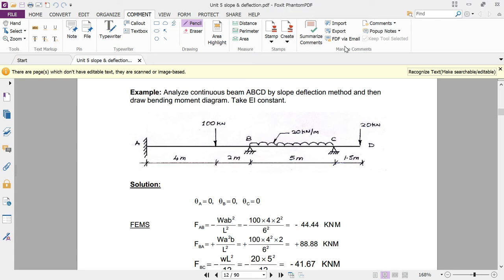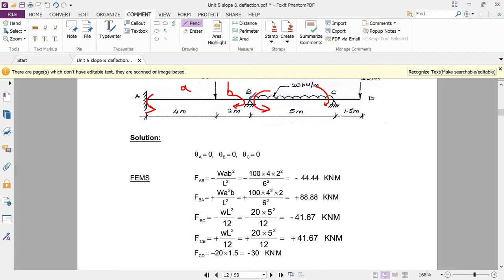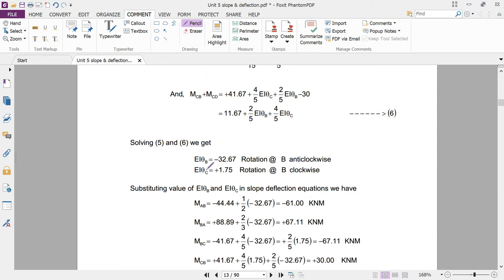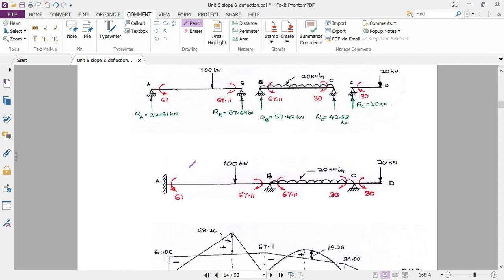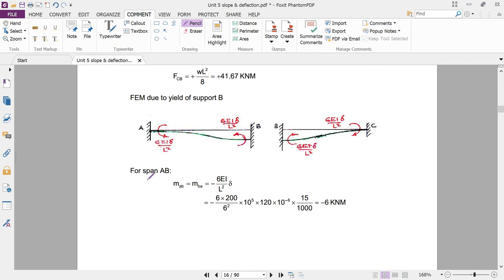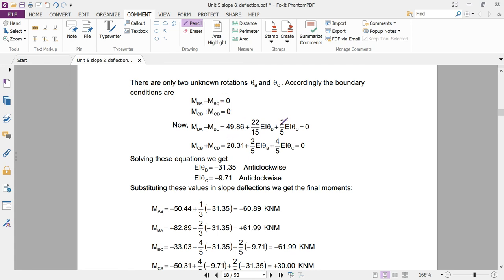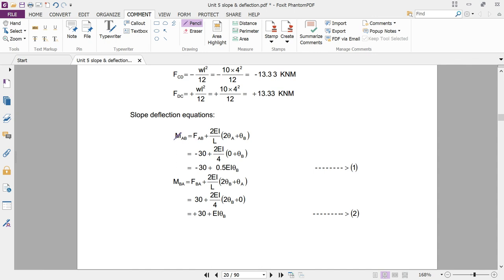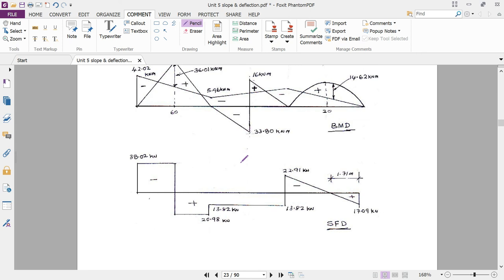Lecture 5 Unit 5